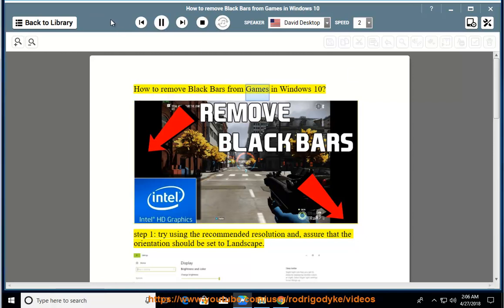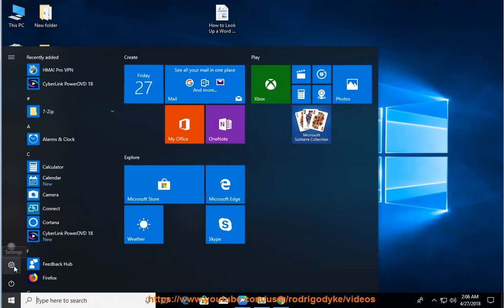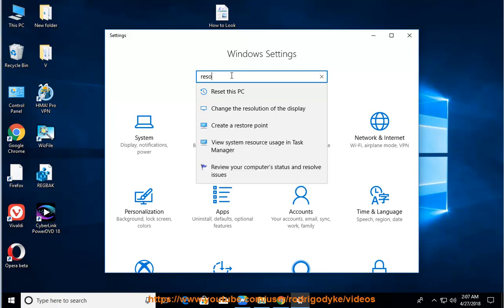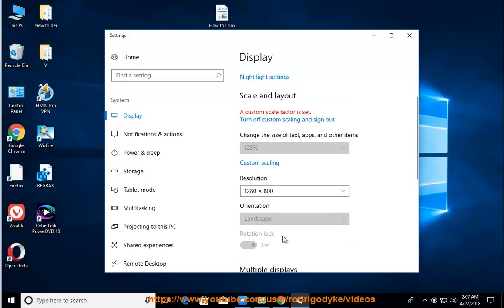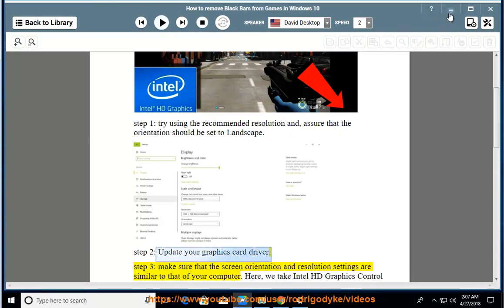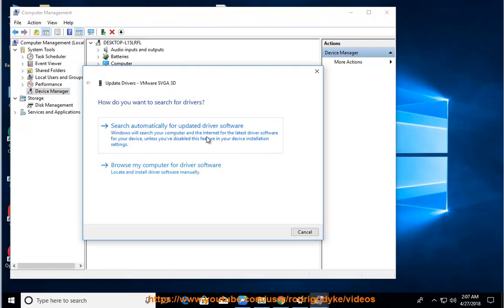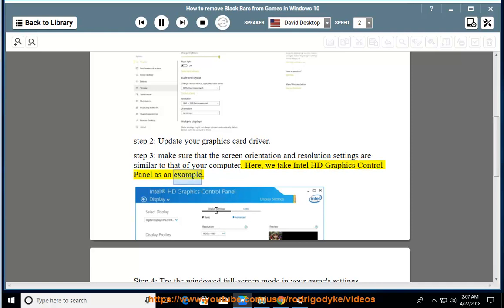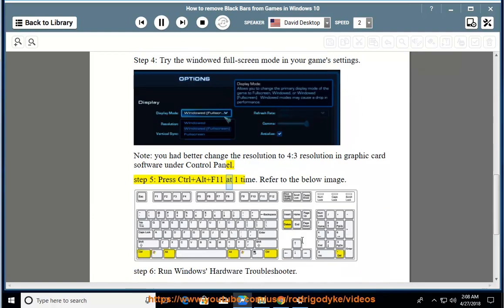Remove Black Bars from Games on Windows 10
Here's how to Remove Black Bars from Games on Windows 10.